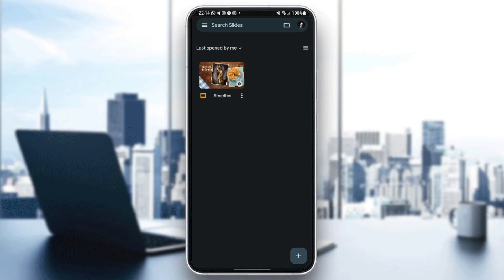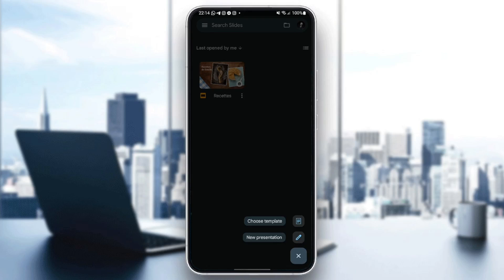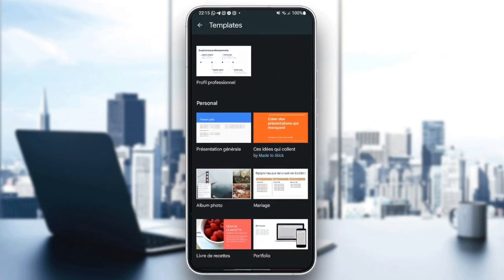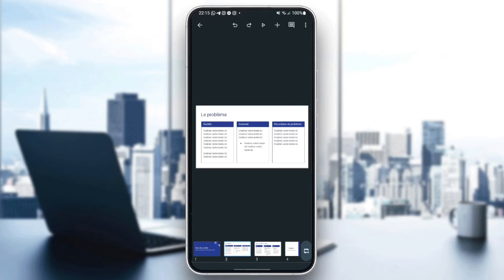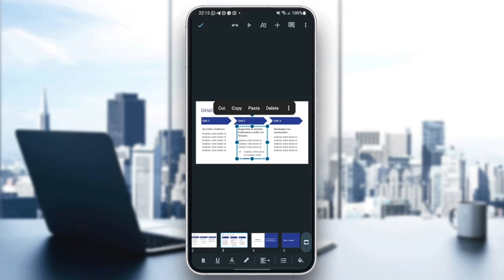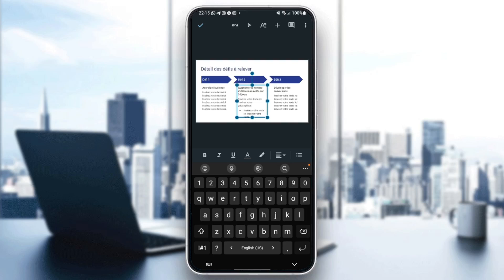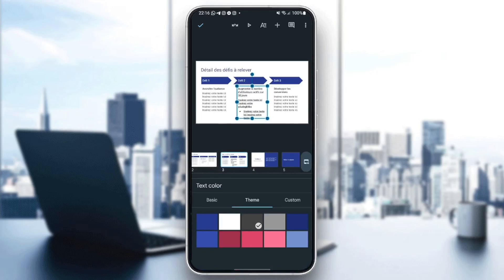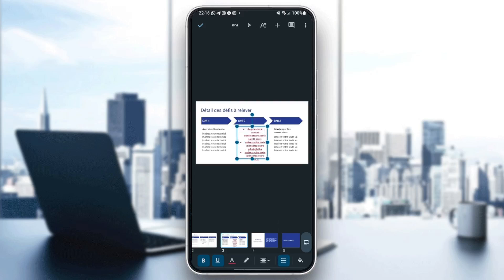How To Edit Text In Google Slides On Phone Tutorial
Today we talk about edit text in google slides on phone,google slides tutorial,how to use google slides,google slides tips and tricks